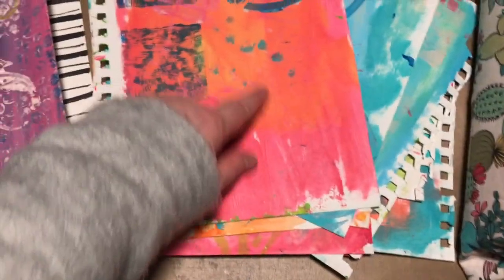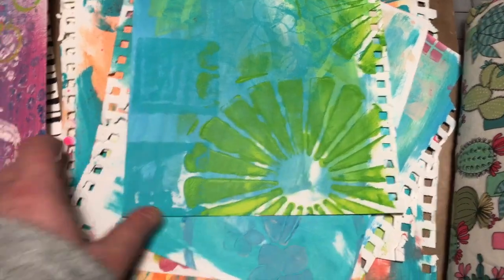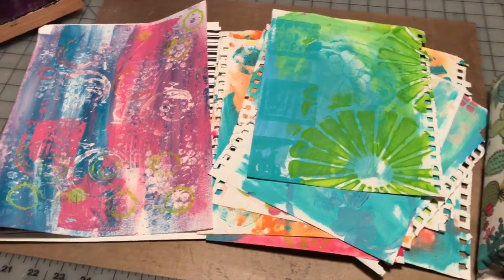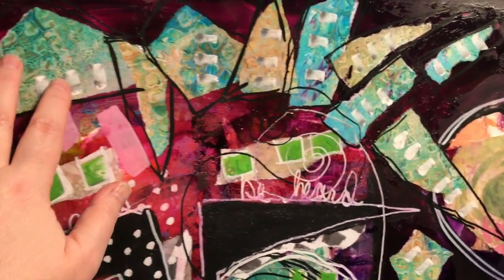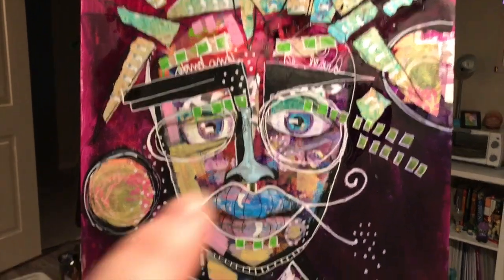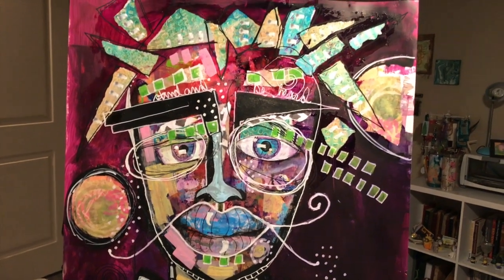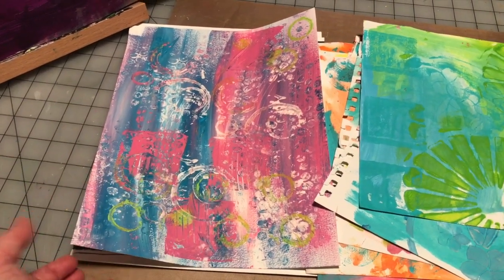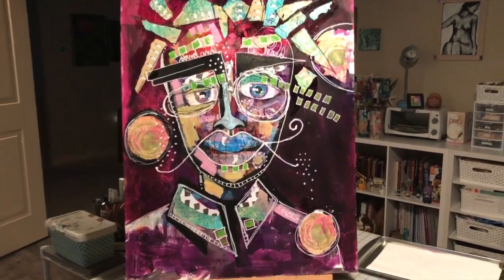4 Artists 4 Seasons Video Hop - Spring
Welcome to another fun collaboration. Four artist came together and decided to exchange hand made backgrounds in ditigal form this time. So each one of us made a background in somewhat seasonal colors and then sent it to the other artists as digital file.
Next we printed the 4 backgrounds and made some artwork with.
We hope you have fun and get started your own artwork with fun backgrounds.